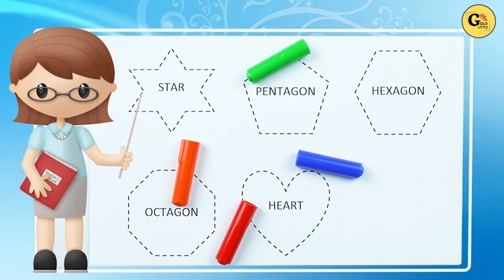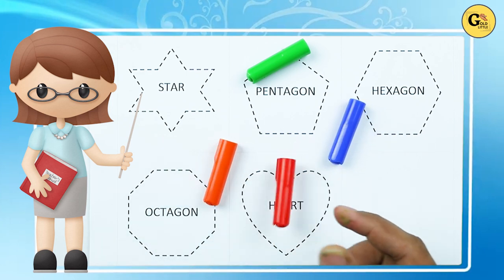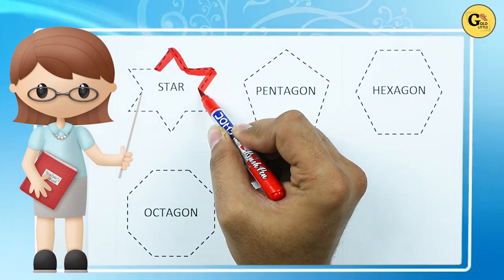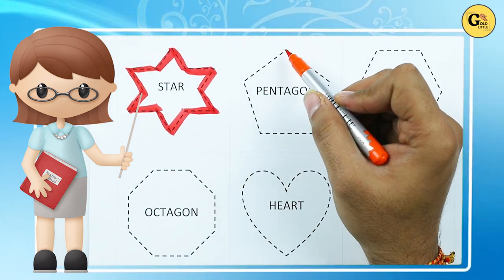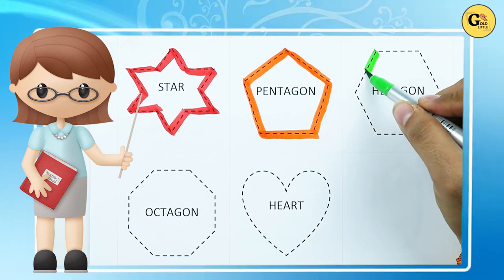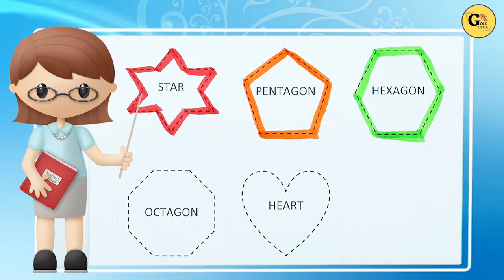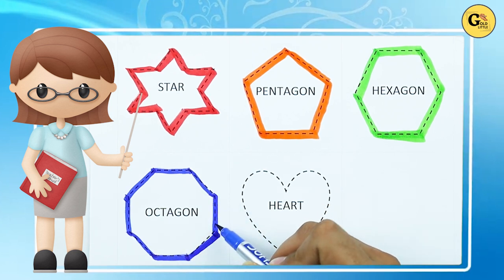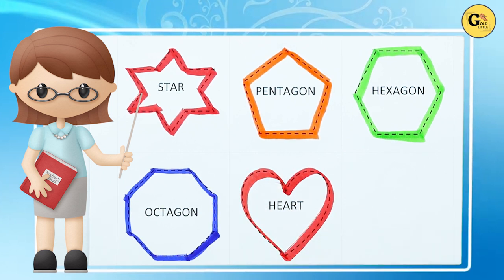Uncovering the Hidden Secrets of Geometry Names | shapes name learn